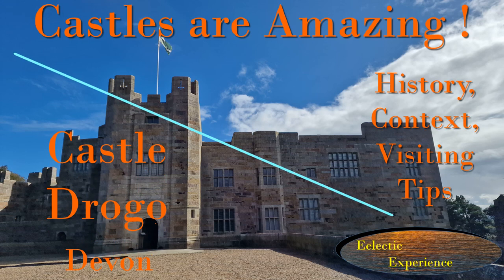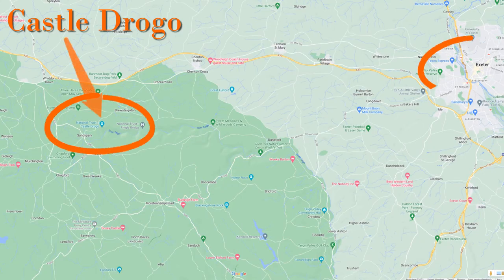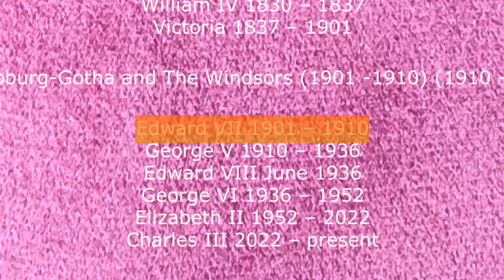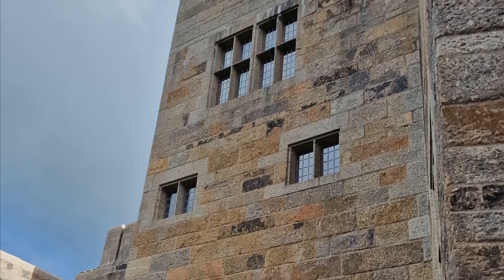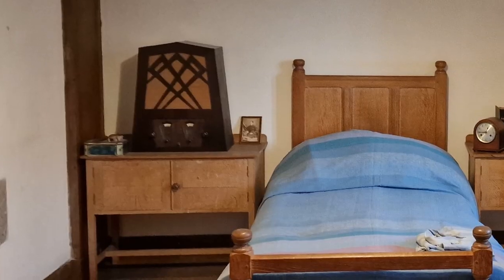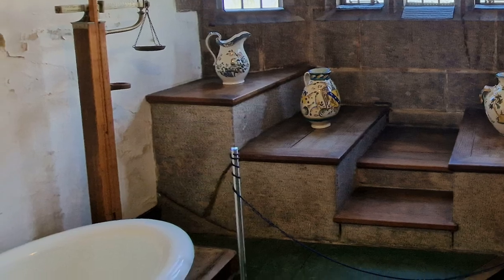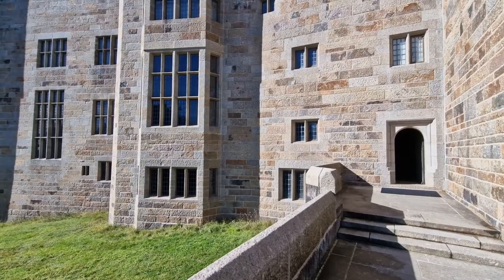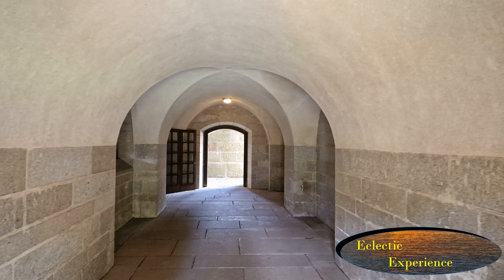Castle Drogo, Dartmoor, Devon. Castles are Amazing, History, Context Visiting Tips. Newest castle!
A Castle built between 1911 and 1930, designed by Sir Edwin Lutyens the UK's newest Castle? It looks amazing and also has the most up to date gadgets from the 1920s as well as medieval tapestries and books.  This is Castle Drogo on the edge of Dartmoor in Devon, England .

The castle was built of thick rock on top of a hill, so just like old mediaeval castles but also contained the most up to date modern innovations including its own hydro electric plant to generate its own electricity and a telephone exchange.

It was designed by the famous architect Edwin Lutyens who also designed the Cenotaph in Whitehall, Westminster, London.

This video will aim to provide a brief history, context and visiting tips.

I aim to make more short videos on many castles across the country in addition to  my regular ones, so please like, subscribe and click the alert's bell for future releases.

Castle Drogo is located here in Devon, England about 15 miles west of Exeter.

On this map from Historic England we can see it here, a Grade I listed building and the gardens are also grade II*.

For context let's look at the monarchs and the results are obviously quite different to what I am used to but still interesting. On the chart it goes from the present King Charles III all the way back to William I, William the Conqueror, Normally I need to go back to at least the Middle Ages, but in this case it is just before World War I, when Edward VII was on the throne, who was Queen Victoria's son and it was finished in 1930 when George V was on the throne.

Some History

The castle is a result of a self made millionaire Julius Drewe wanting to create an ancestral past for his family name, believing his ancestors came from this area  and wanting to build a castle. A real Castle.

He engaged the architect Edwin Lutyens who was very much in demand at the time to design it.

The castle is incredible to walk around with its thick granite walls and curved ceilings and wooden panelling.

Although we see a massive building now, incredibly it was not as big as intended. This model shows what it was originally designed to look like before it was reduced in scale due to rising costs. The finished building is actually about 1/3rd the size of the original. Even so it took from 1911 until 1930 to build what is here  though the family did get to move into a few rooms from 1925.

Sources
National Trust
Historic England